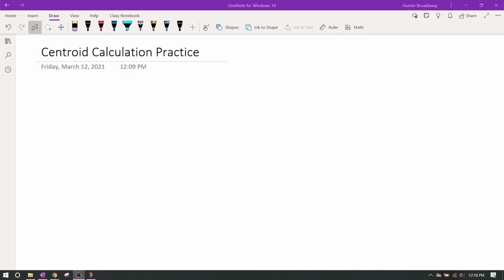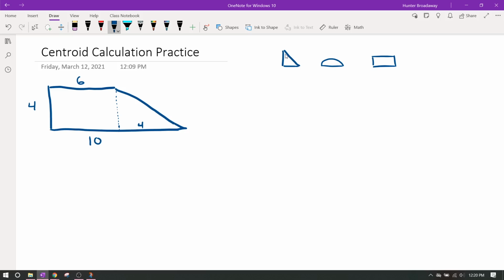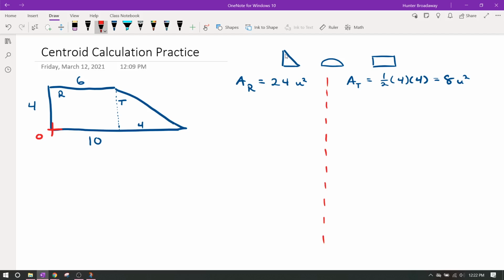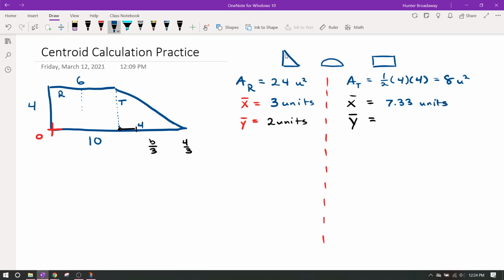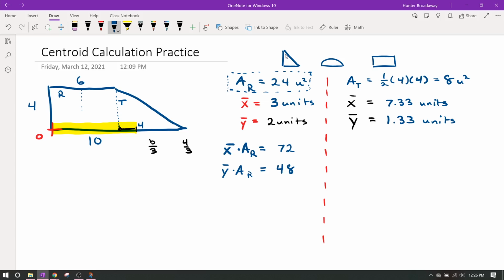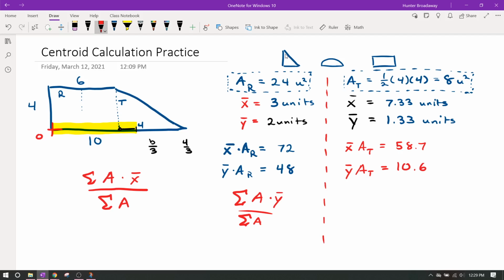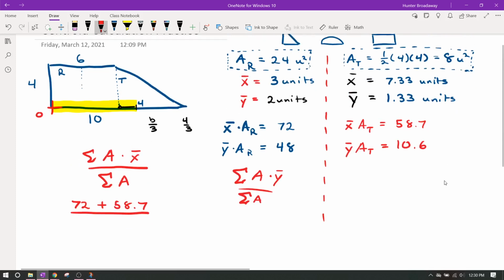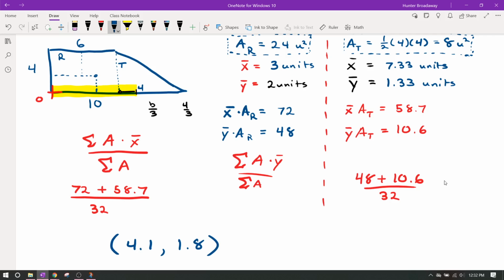POE 2.2.1 Calculating Centroids - Additive Shapes